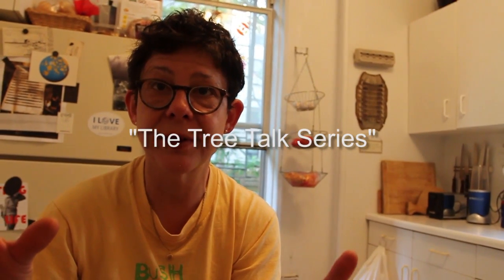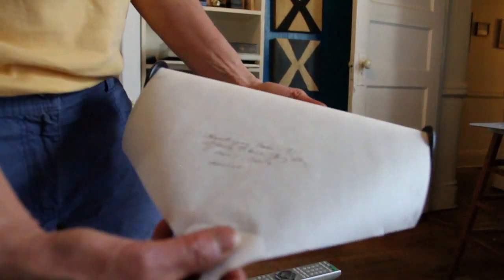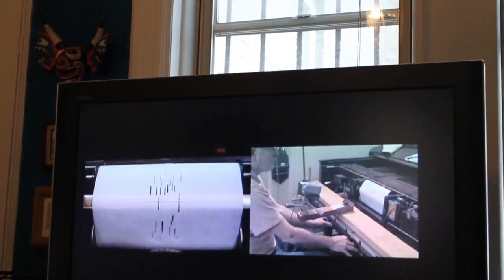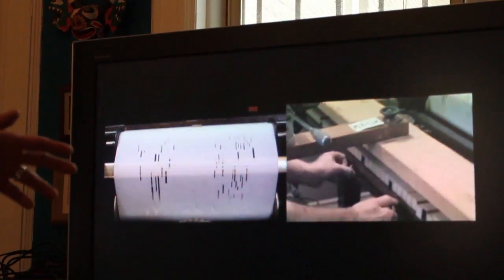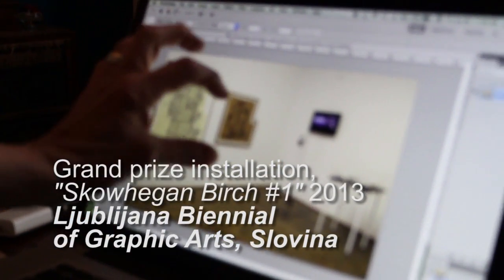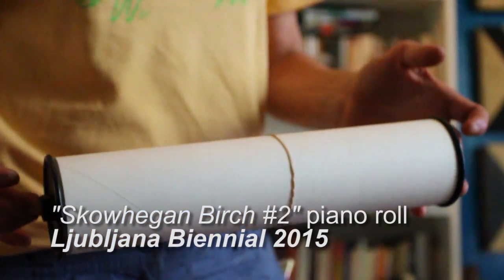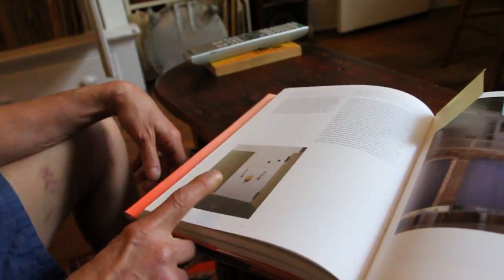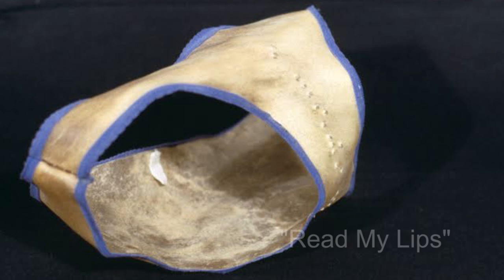María Elena González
Interview with artist María Elena González. Grand Prize winner of Ljubljana Biennial